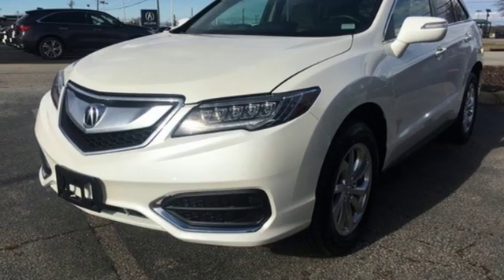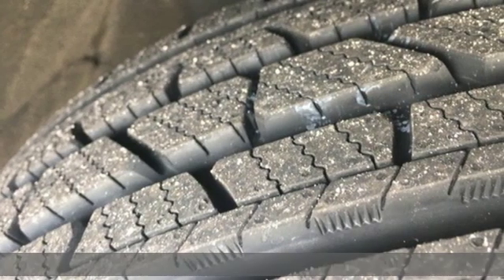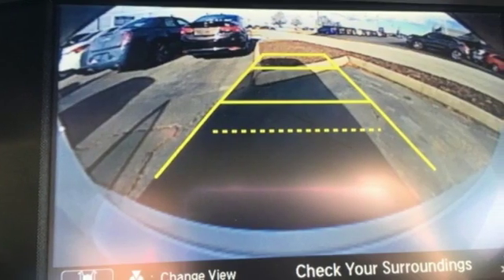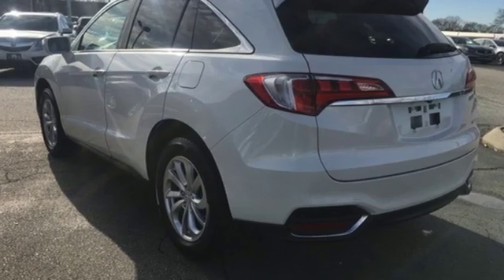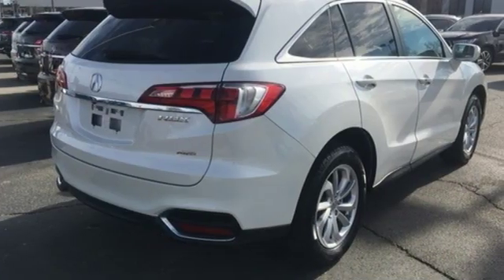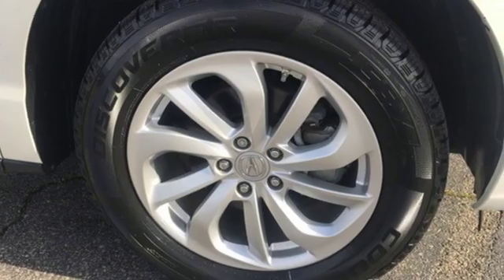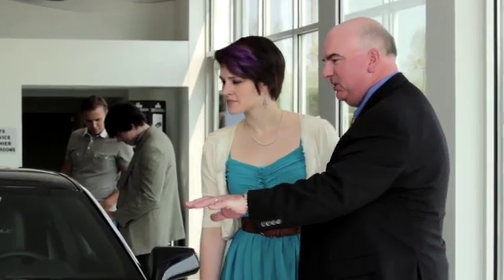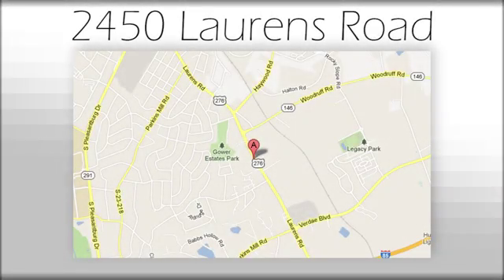Used 2016 Acura RDX Greenville SC Easley, SC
Year: 2016
Make: Acura
Model: RDX
Engine: 3.5L V6 SOHC i-VTEC 24V
Transmission: 6-Speed Automatic
Color: White
Interior: Parchment
Mileage: 37816
Stock #: AP5332
VIN: 5J8TB4H5XGL013413
***Bradshaw Acura*** ***ACURA CERTIFIED***7 YEAR/100K WARRANTY, Bluetooth, Exterior Parking Camera Rear, Navigation System, Power moonroof. CARFAX One-Owner. 19/28 City/Highway MPGbrbrAcura Certified Pre-Owned Details:brbr * Powertrain Limited Warranty: 84 Month/100,000 Mile (whichever comes first) from original in-service datebr * Transferable Warrantybr * Includes Trip Interruption and Concierge Servicesbr * Vehicle Historybr * Roadside Assistancebr * 182 Point Inspectionbr * Limited Warranty: 12 Month/12,000 Mile (whichever comes first) after new car warranty expires or from certified purchase datebr * Warranty Deductible: $0brbrbrAwards:br * 2016 KBB.com 10 Best Luxury Cars Under $35,000 * 2016 KBB.com 5-Year Cost to Own Awardsbr2016 Kelley Blue Book Brand Image Awards are based on the Brand Watch(tm) study from Kelley Blue Book Market Intelligence. Award calculated among non-luxury shoppers. Kelley Blue Book is a registered trademark of Kelley Blue Book Co., Inc.

Address:
2450 Laurens Rd